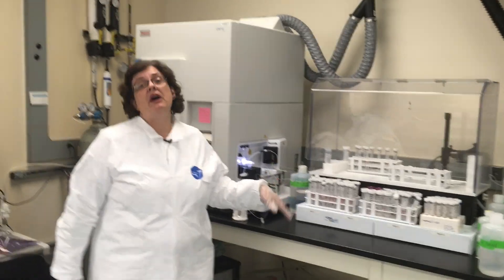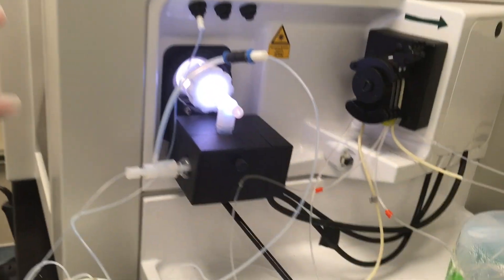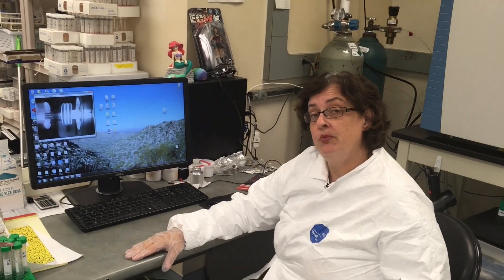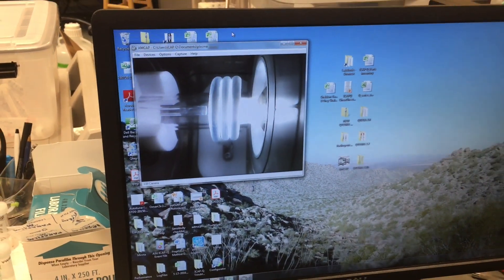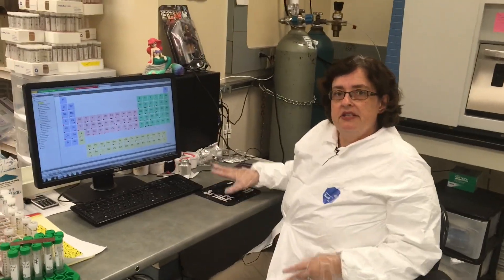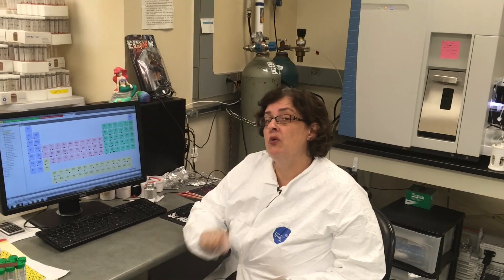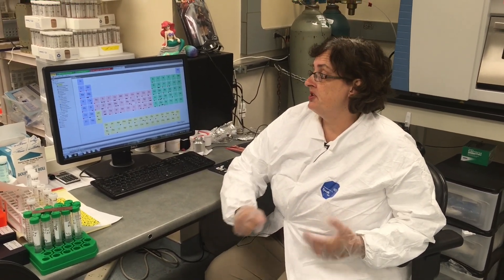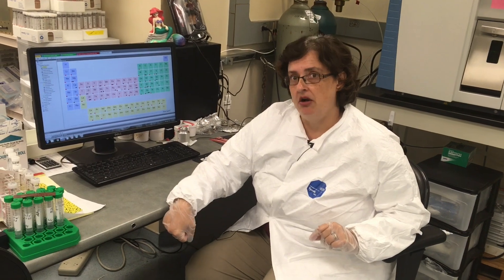Principles of ICP - MS For measuring Metal Concentrations Introduction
ICP - MS Principles by Gwyneth Gordon